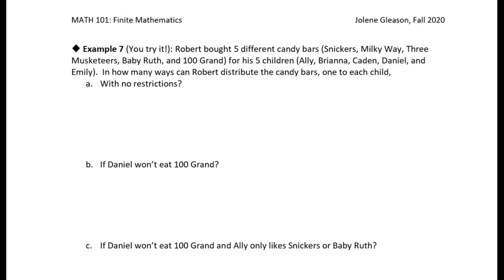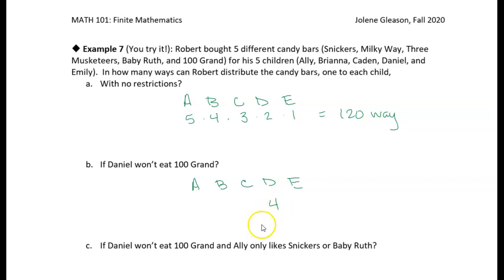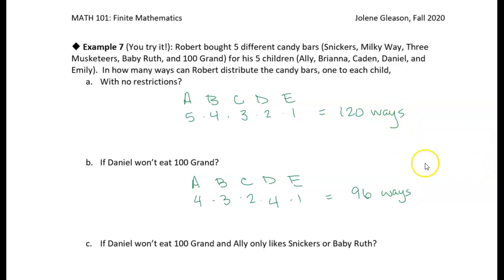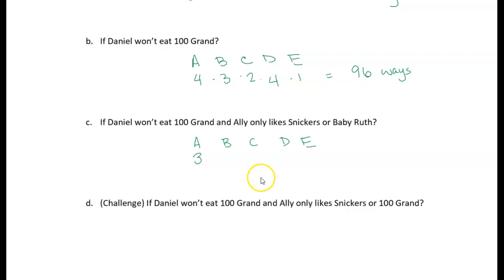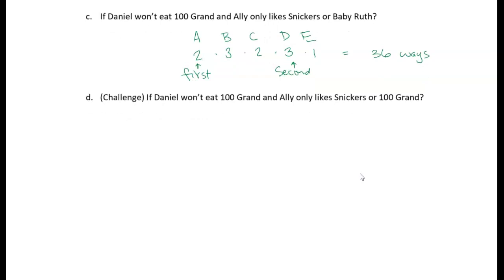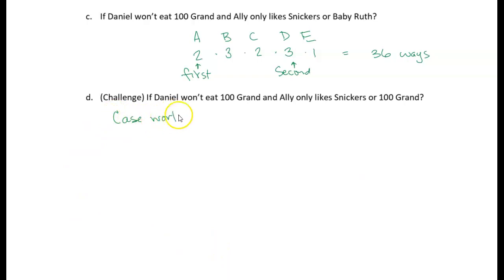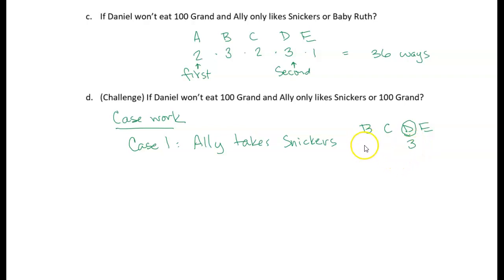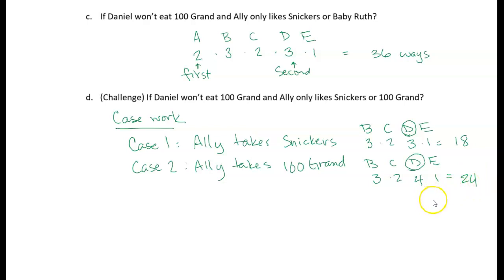6.3 The Multiplication Principle: Example 7